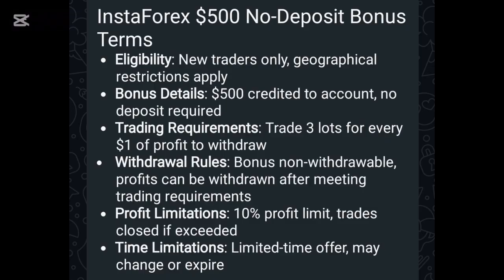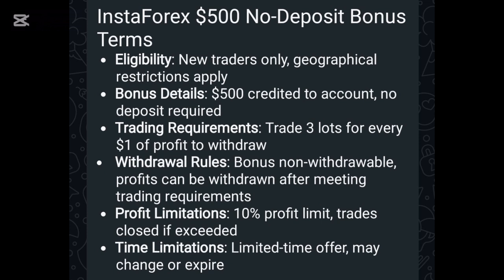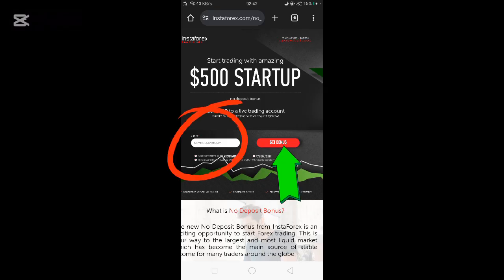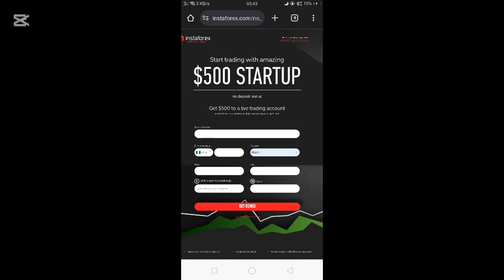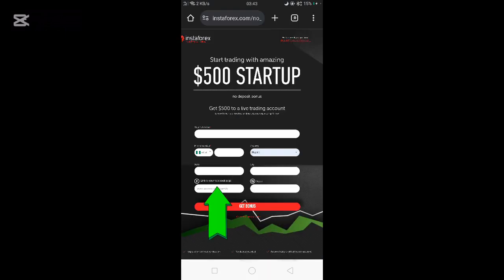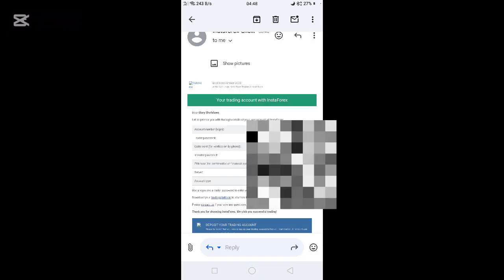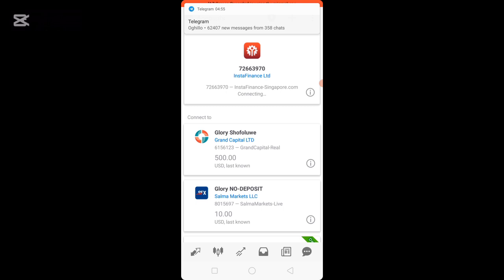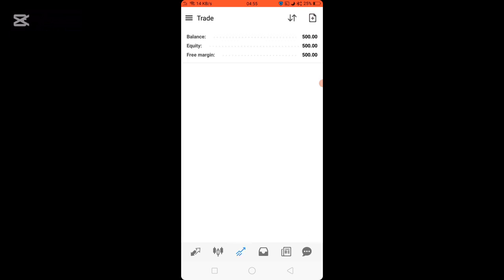$500 No Deposit Forex Account | No KYC Needed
Looking for a $500 no deposit Forex bonus with *no KYC verification*? You’ve found it! In this video, I’ll show you step-by-step how to get a *real funded Forex trading account*— no investment required from you. Whether you’re a beginner or a pro trader, this is your chance to *trade risk-free and make real profit.

No KYC? Yes, absolutely no ID needed.* All you need to do is follow the instructions I’ve given in the video and click the

claim your free bonus account.

This bonus comes from a legit Forex broker that gives you real capital to trade with.

If you’ve ever wanted to start Forex trading but didn’t want to risk your own money — this is the golden opportunity!

 *Join my Telegram to claim the bonus:*

- $500 funded forex account
- no deposit forex bonus 2025
- real forex trading account free
- forex account with withdrawable profits
- no ID forex account
- forex trading without KYC
- forex promo bonus
- earn from forex no deposit
- start forex with zero capital